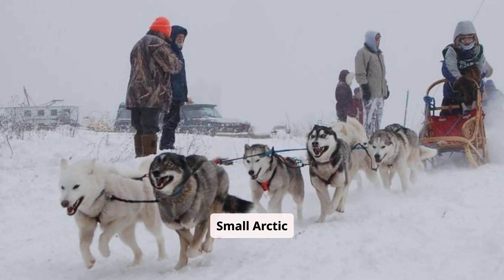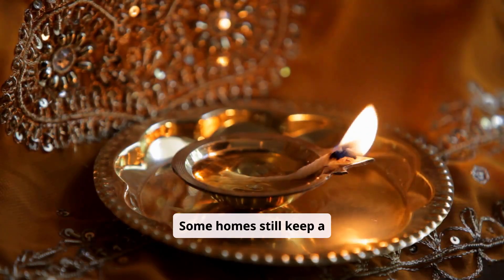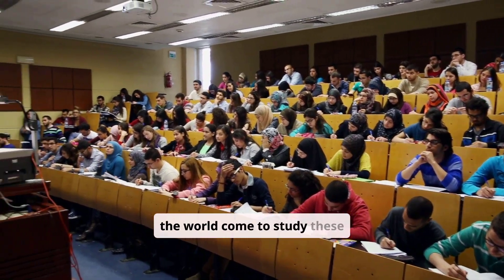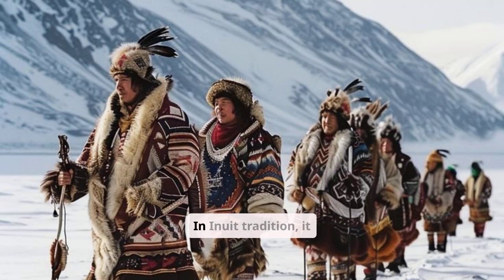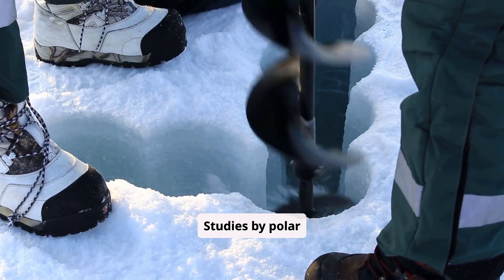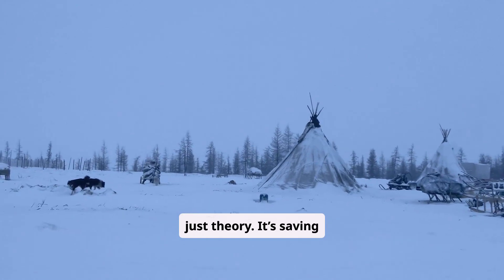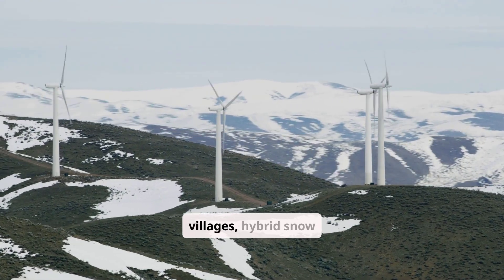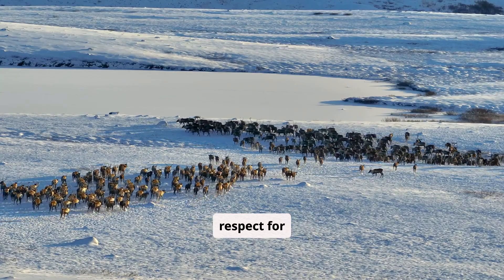How The Inuit Heat Their Homes At −84°F −64°C EPISODE 2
How The Inuit Heat Their Homes At −84°F (−64°C) | Indigenous Arctic Survival Techniques
Discover how the Inuit heat their homes in one of the coldest places on Earth — with no electricity, no gas, and temperatures as low as −84°F. This immersive documentary explores traditional home-heating methods used by the Inuit: from snow-built igloos and the qulliq oil lamp to the science of caribou fur insulation.
Witness the ancestral knowledge behind staying warm in a frozen land, and how this Indigenous engineering continues to inspire sustainable solutions in the modern Arctic.

✅ All-in-One Student Notion Planner – Study Smarter, Not Harder
Stay organized with class schedules, assignment trackers, study plans & GPA logs — all in one clean Notion dashboard.
🧠 ADHD Life Planner for Notion – Built for Neurodivergent Brains
Reduce overwhelm with brain dump zones, visual routines & dopamine-friendly task lists, fully customizable to your life.
✅ Notion Task Manager – Simplify Your Workflow
Track tasks, projects & ideas with smart to-do lists, priority systems & a clean, minimal design.
🛍️ Etsy Shop Planner for Notion – Organize Your Shop in One Place
Manage listings, orders, inventory & marketing plans effortlessly from a single, customizable Notion workspace.
💼 Notion Freelancer Hub – Run Your Freelance Business Like a Pro
Keep clients, projects, invoices & content plans in one clean dashboard to boost productivity & grow your income.
🌱 Life Planner for Notion – Organize Everything, Finally
Plan your days, track habits, set goals & reflect — all inside a minimalist Notion life dashboard.

• 🛒 Product Purchase → You earn 25% commission every time someone buys a product using your link.
That’s passive income from every referred customer, month after month.

⏱️ YouTube Chapter Breakdown:
0:00 – Intro: Life in the Deep Freeze
00:30 – Igloo Design and Snow Insulation
01:00 – The Qulliq: Fire from Fat
01:15 – Scientific Heat Retention Principles
01:30 – Clothing as Heating Extension
01:45 – Seasonal Shelters: Qarmaq
02:00 – Arctic Family Heating
02:30 – Modern Inuit Homes
03:00 – Engineering Modern Igloos
03:30 – The Qulliq as Cultural Hearth
03:50 – Science Validates Indigenous Heating
04:00 – Youth Learning Ancestral Techniques
04:10 – Future of Arctic Eco-Housing
04:15 – Conclusion: Warmth is Culture

We strive for accuracy and cultural sensitivity, and we consult publicly available sources, research, and—when possible—Indigenous perspectives. However, we do not claim to represent any specific Inuit community or speak on behalf of Indigenous peoples.

Some visuals or topics may reflect traditional practices or sensitive historical issues.